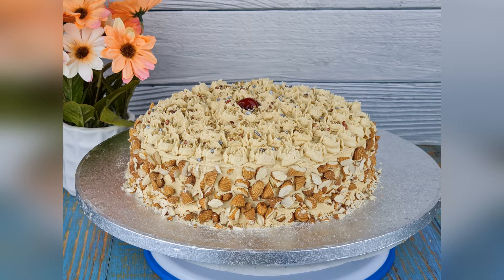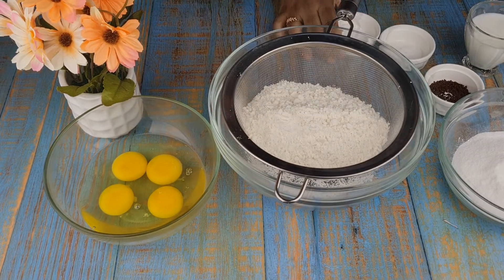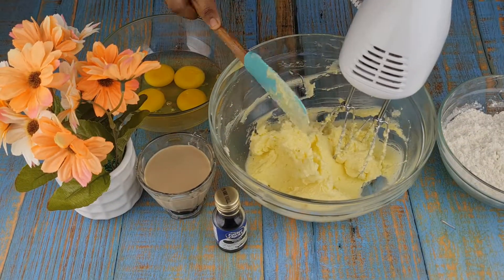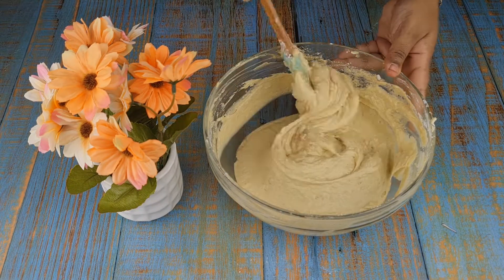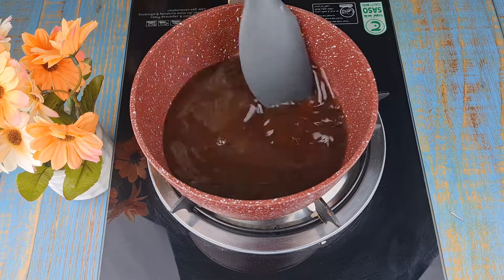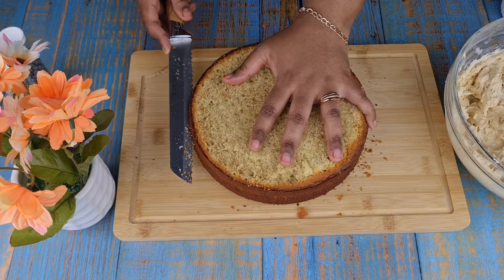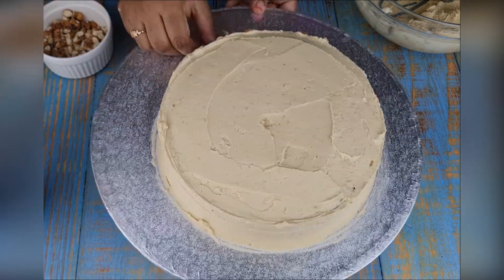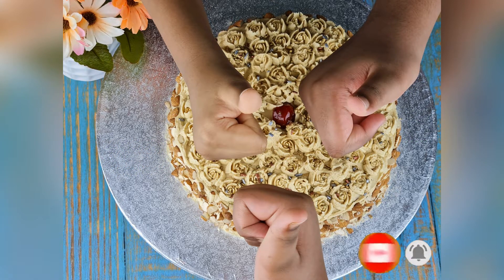Super Moist Coffee Cake With Coffee Buttercream Frosting /Easy Coffee cake recipe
Hi everyone, in this video we will be showing how to make super moist coffee cake with best coffee buttercream frosting recipe. Coffee cake is very easy to make and it is very yummy cake recipe , especially for coffee lovers.